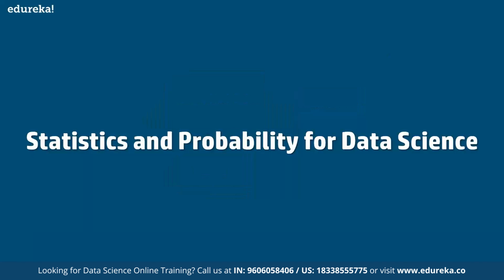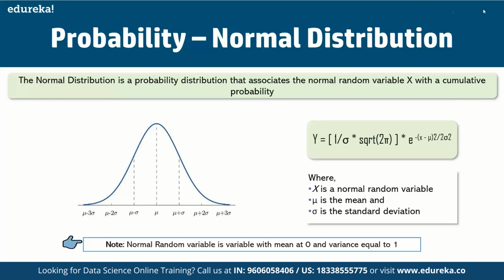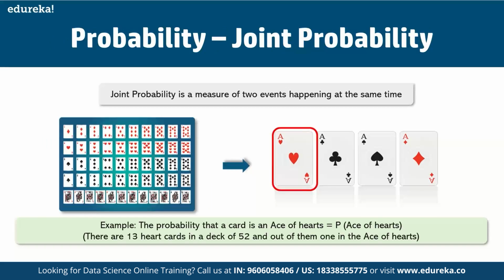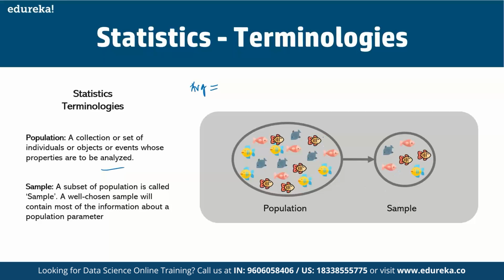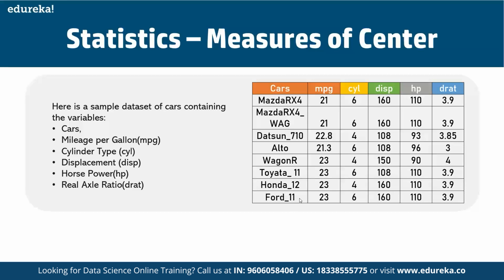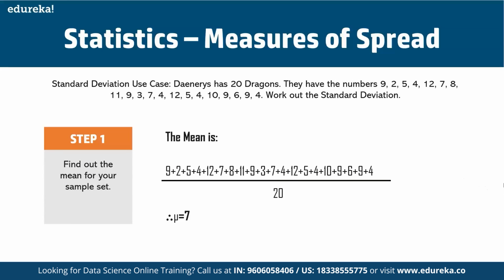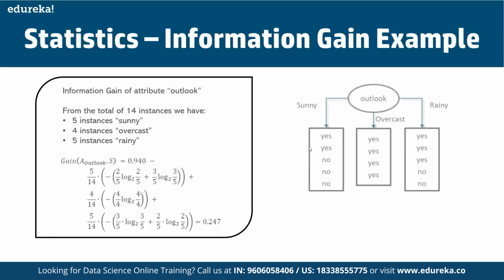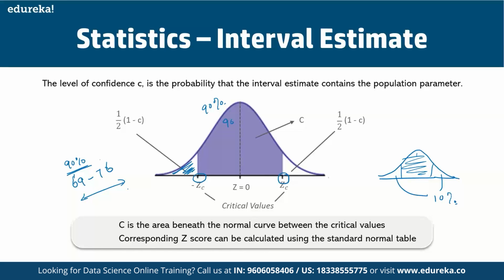Statistics & Probability for Data Science | Data Science Tutorial | Edureka Rewind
This Edureka "Statistics & Probability  For Data Science" video will introduce you to the concepts of statistics using Data Science. You will learn about Descriptive and Inferential statistics in detail with a demo. The following topics are covered in this Statistics for Data Science tutorial:
00:00:00 Introduction
00:01:11 Probability
00:02:13 Probability - Terminologies
00:03:33 Probability - Types of Events
00:04:46 Probability - Distribution
00:05:10 Probability - PDF
00:07:00 Probability - Normal Distribution
00:11:36 Probability - Central Limit Theorem
00:11:40 Probability - Types of Probability
00:12:01 Probability - Marginal Probability
00:12:48 Probability - Joint Probability
00:13:14 Probability - Conditional Probability
00:15:11 Probability - Bayes Theorem
00:16:30 Probability - Applications
00:17:12 Statistics
00:17:40 Statistics - Terminologies
00:19:12 Statistics - Sampling technique
00:21:30 Statistics - Types of Statistics
00:24:26 Statistics - Measures of Center
00:26:02 Statistics - Measures of Spread
00:32:22 Statistics - Hands-on
00:33:26 Statistics - Information Gain
00:38:32 Statistics - Inferential Statistics